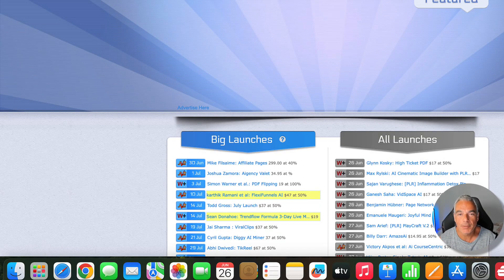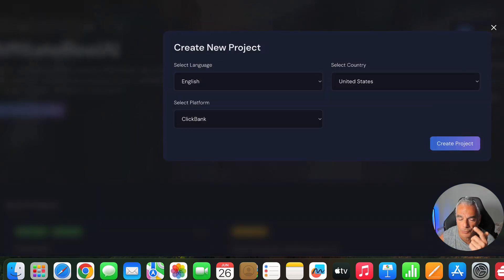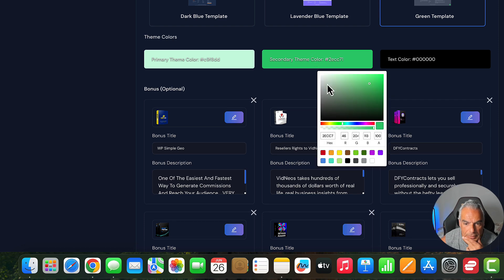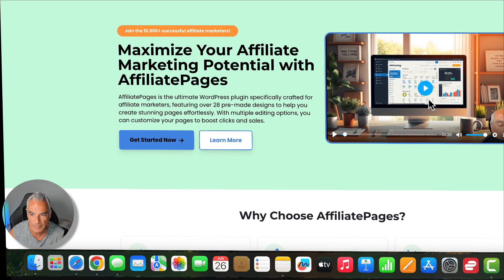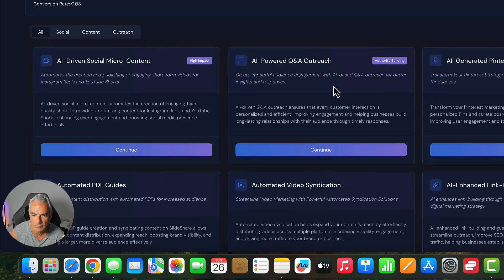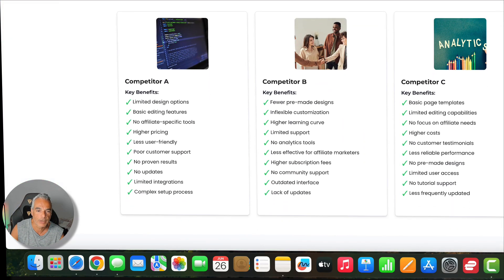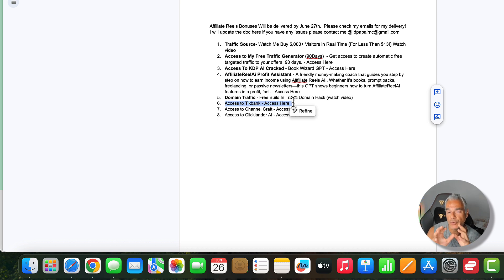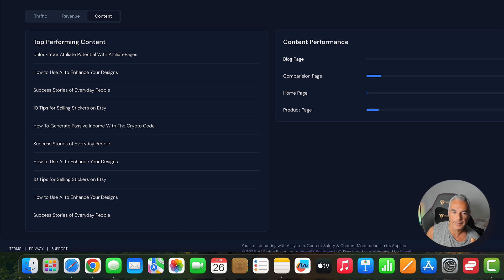Set & Forget JVZoo Affiliate Sites Using AffiliateReel A.I. 🤖 (3rd Video in Series!)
🚀 Welcome to Part 3 of the AffiliateReel A.I. Demo Series!
In this video, I’ll show you step-by-step how to build a complete affiliate mini site from scratch to promote a JVZoo product — with everything handled by AffiliateReel A.I.

From grabbing your affiliate link…
To generating your pre-sell site…
To publishing and profiting…
💡 This is affiliate marketing automation at its finest.

No coding. No writing. No design headaches.
Just smart automation that does the heavy lifting — so you can focus on stacking commissions.

Site Demo of what we built to check out the mini site I created with Affiliate reels Ai.

⚙️ What You'll Learn in This Video:
00:00 - Intro & Overview
01:30 - Picking a JVZoo offer
03:10 - Launching the mini site with AffiliateReel AI
06:45 - Connecting it to your affiliate link
08:00 - Going LIVE with your autopilot affiliate site
09:20 - What to do next for traffic & scaling

💬 Got questions? Drop them in the comments and I’ll personally help you out.

to check out the mini site I created with Affiliate reels Ai.

Internet Marketing
Affiliate Marketing
Entrepreneur
Online Marketing
Blogging
Dropshipping